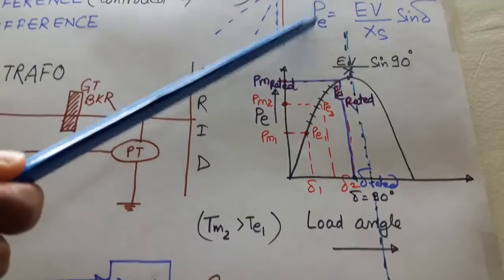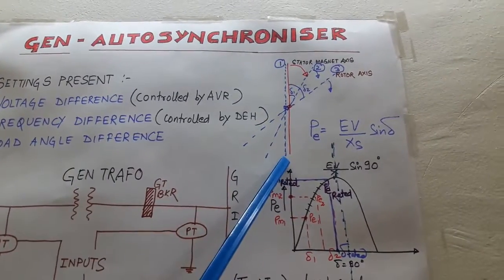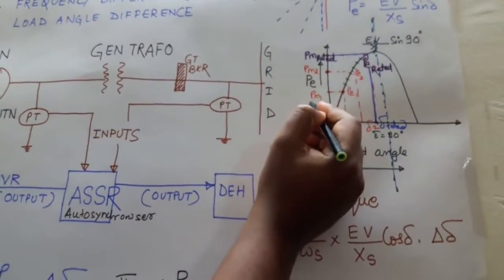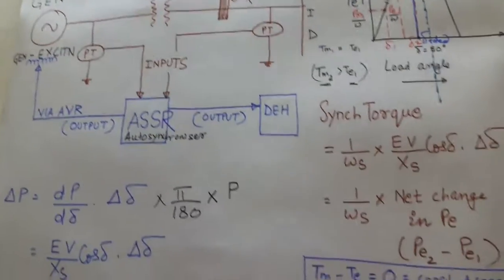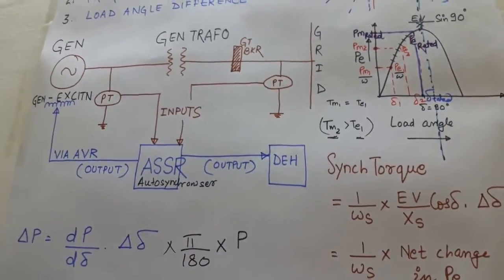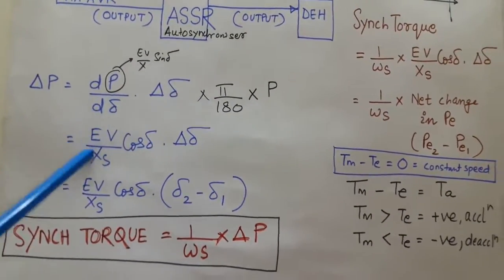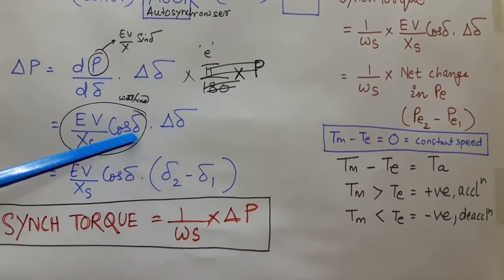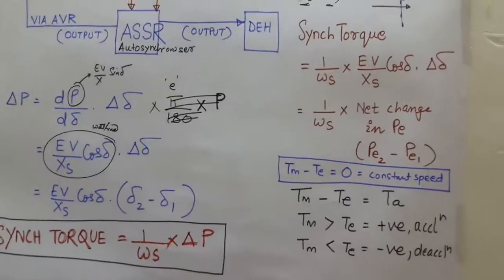GENERATOR SYNCHRONIZING TORQUE AND STEADY STATE STABILITY